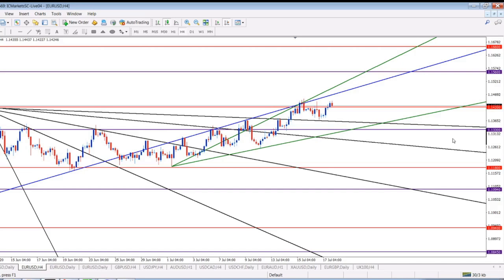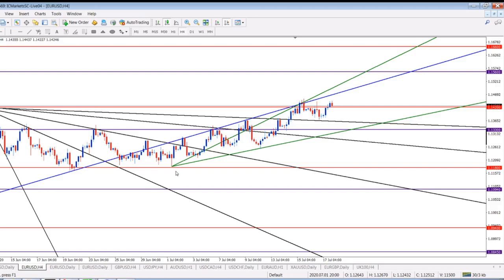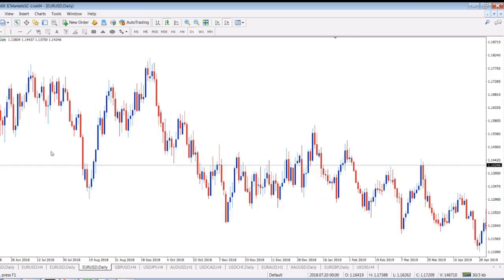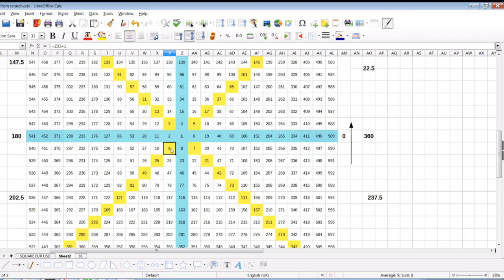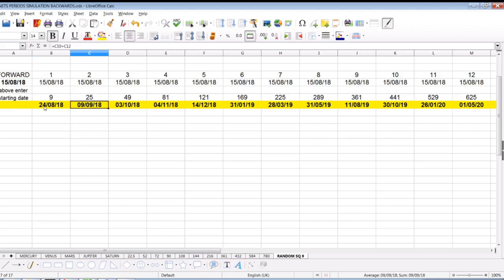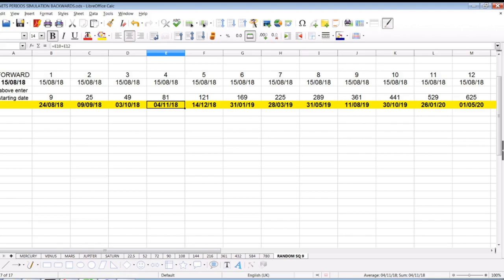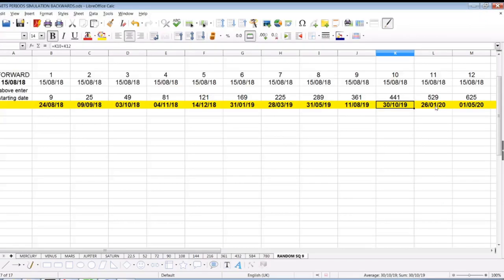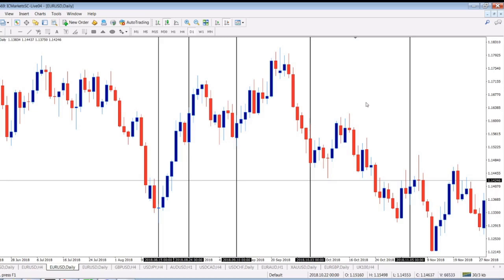Perfect Market Forecast Based On WD Gann Square Of 9 || A Very High Accuracy Trend Change Prediction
In this video, I share with you a method of finding reversal/turning points of the market based on WD Gann square of nine. A very high accuracy; with this method, you can precisely predict market turning/reversal points on any instrument you trade.
If you would like to learn more about WD Gann's methods and learn a very precise method of finding turning points on the market presented in the video at this you can sign up for my private one-to-one online tutorial session via Skype.

A very well established Forex signal provider - you may check it